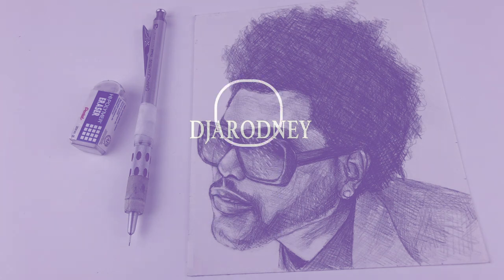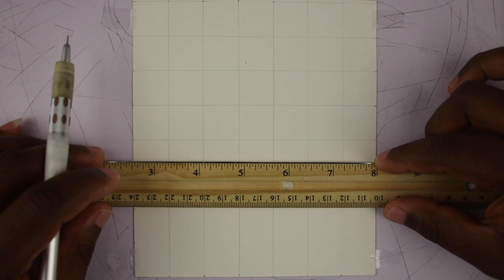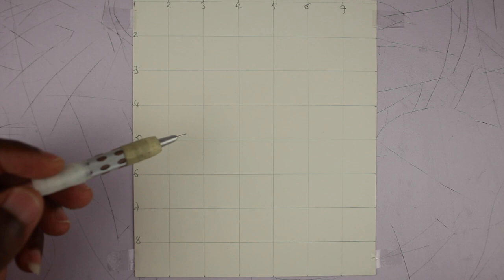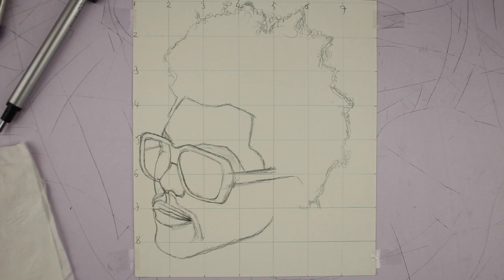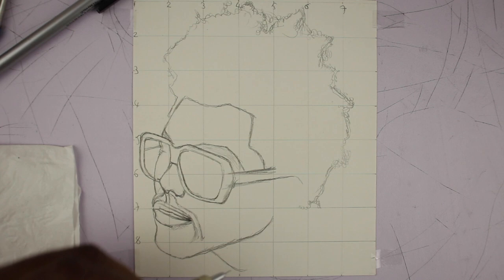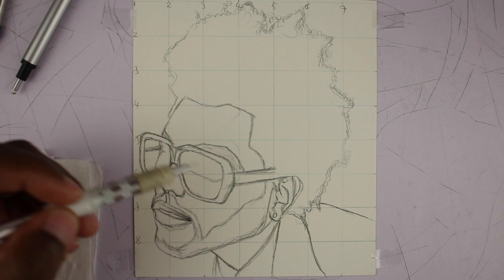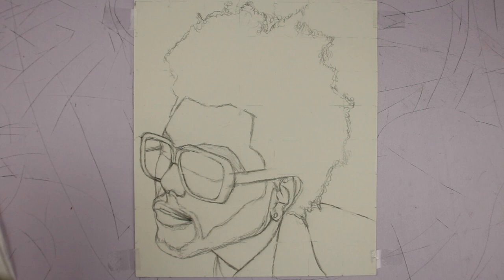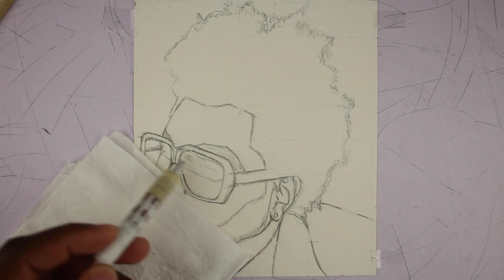How To Draw The Weekend: Step by Step (ONE PENCIL)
Hey Squad!!!
Let's draw the Weekend step by step using the grid technique with one pencil.

ART SUPPLIES
ART SUPPLIES FOR BEGINNERS
ART SUPPLIES FOR ADVANCED
MY FAVORITE ART SUPPLIES
MIXED MEDIA ART SUPPLIES
Everything I Use To Create YouTube Videos

Abel Makkonen Tesfaye, known professionally as The Weeknd, is a Canadian singer, songwriter, actor and record producer.